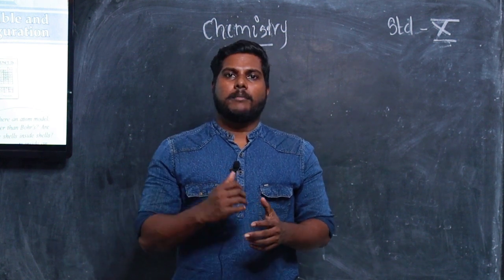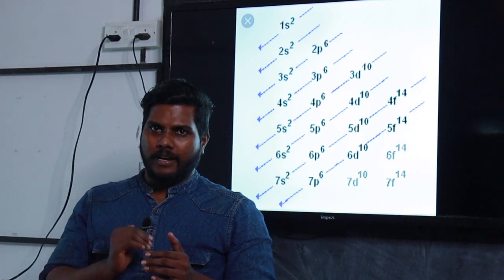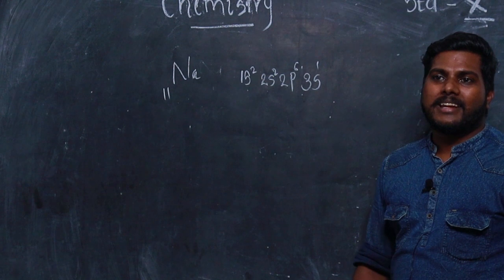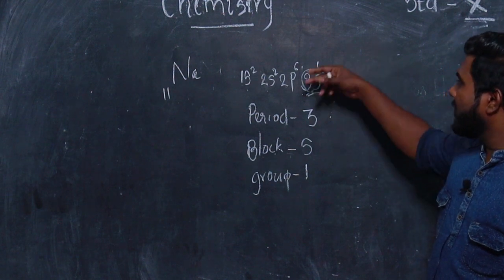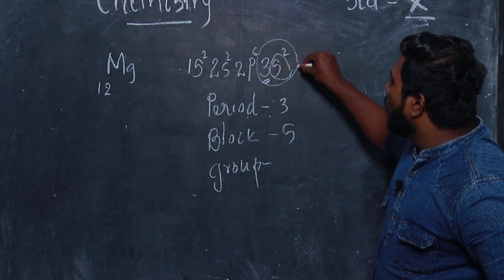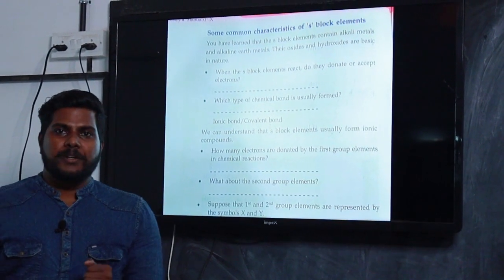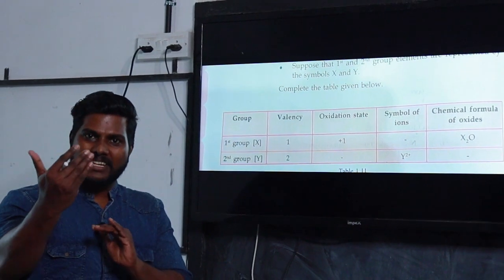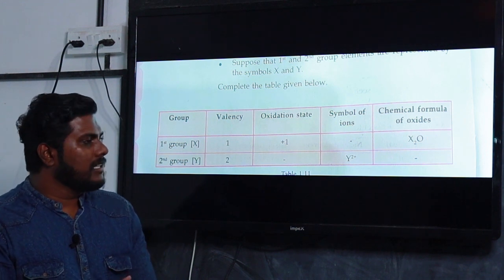Chemistry unit.1(Std.X)#02#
Periodic table and electronic configuration